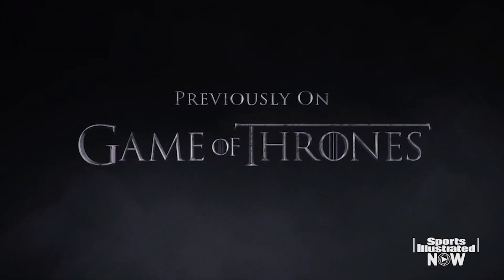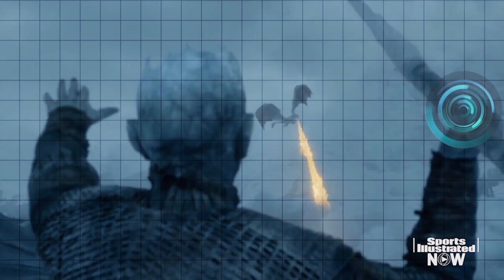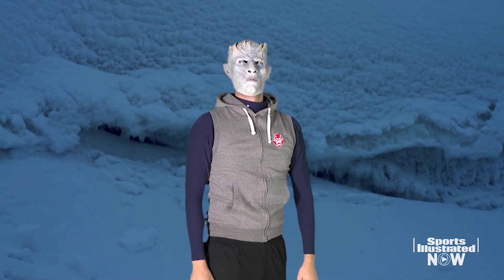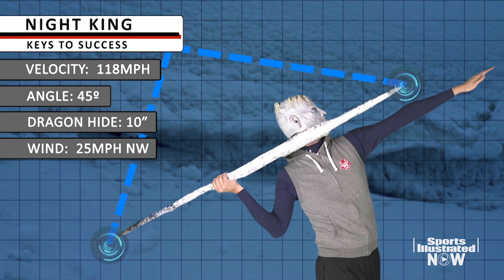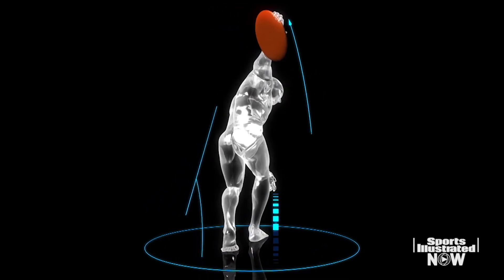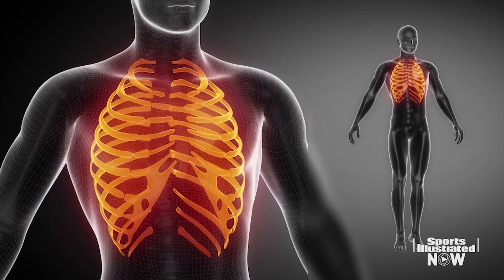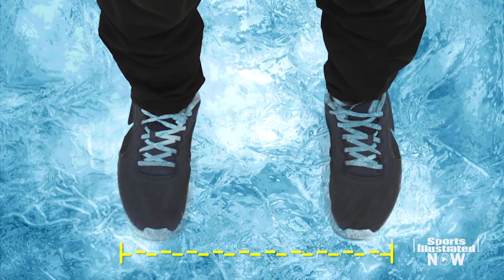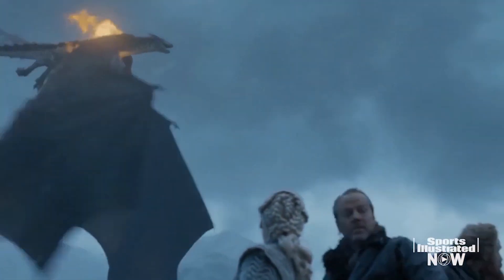Game Of Thrones: Night King Javelin Science, Stats & Physics Breakdown | SI NOW | Sports Illustrated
We did a spoof on Sports Science (what we called Performance Physics) for the Night King's epic javelin throw from the latest episode of HBO's "Game of Thrones".